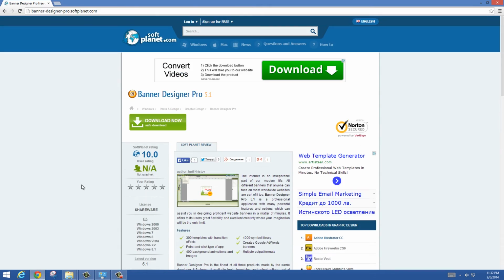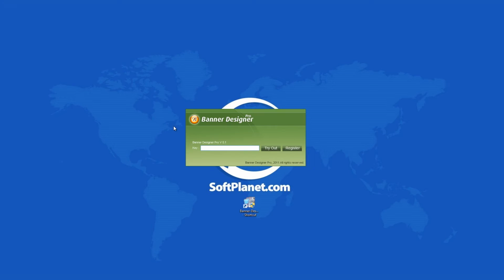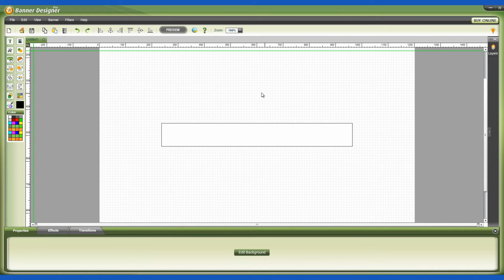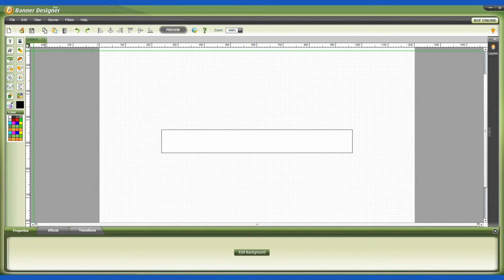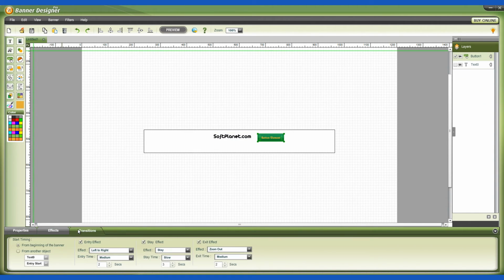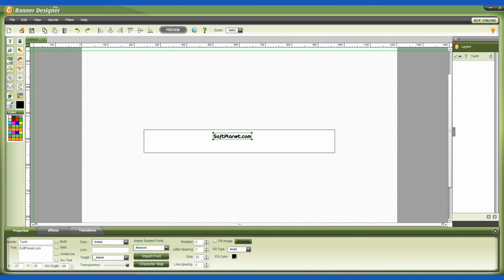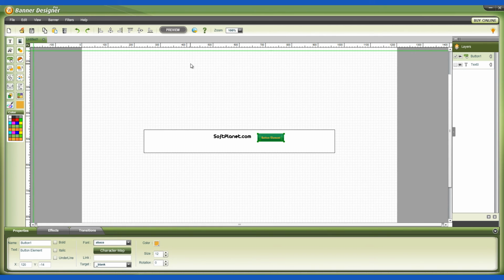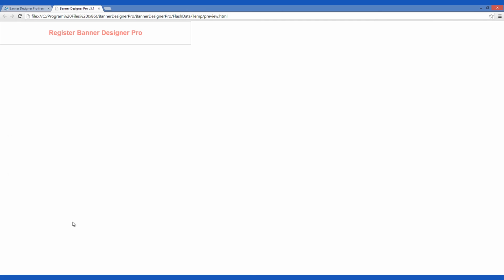Banner Designer Pro 5.1 - review by SoftPlanet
One of the very used methods for digital businesses to make money is web advertising and it is esential for on-line advertisers to produce banners of great quality. Now, there are a lot of templates which you can use and get your banners ready. But if you make your own banner designs you would certainly get more targeted traffic and your advertising will be far more effective. With Banner Designer Pro version 5.1 you can make awesome web banners. We have reviewed it and you can get to know the program